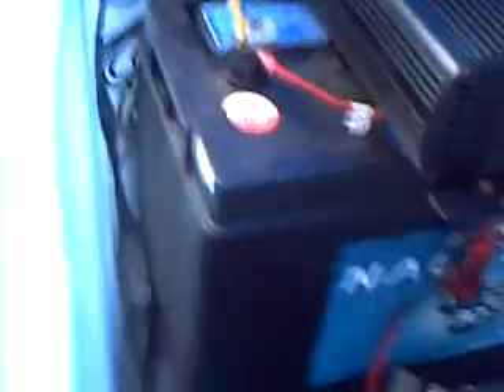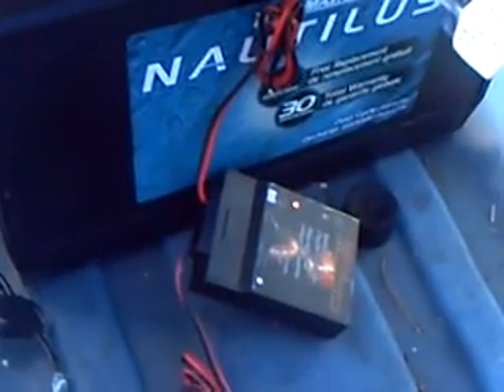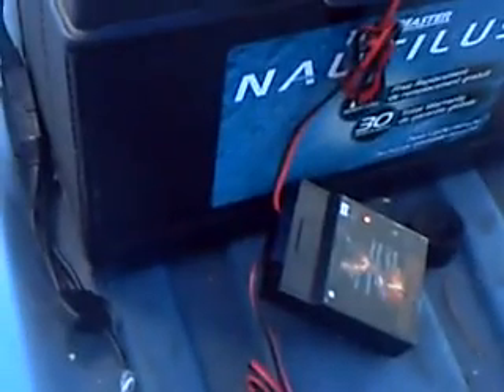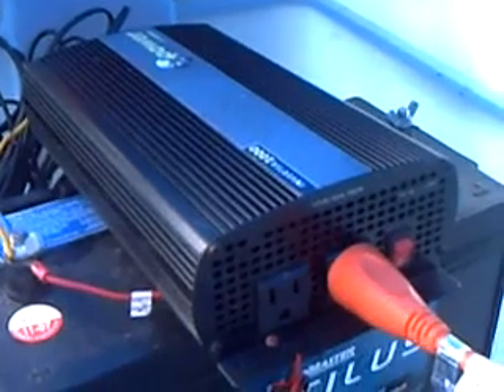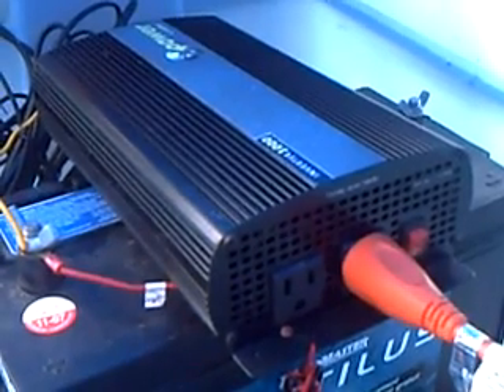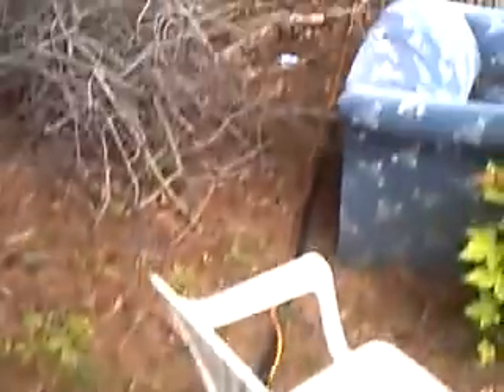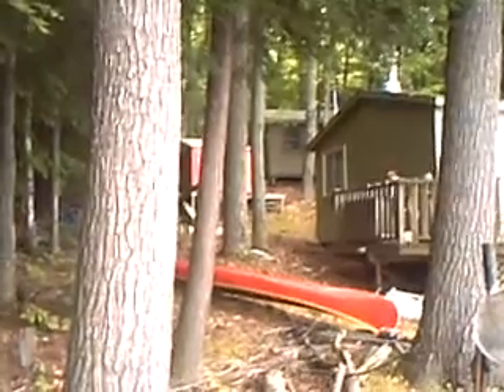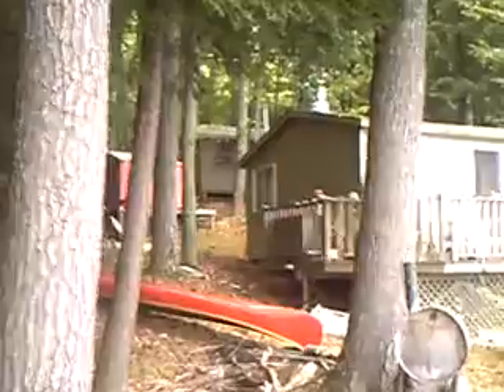solar panel setup (au30/09)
my solar panel setup. powers my bunkouse for about 4 days.